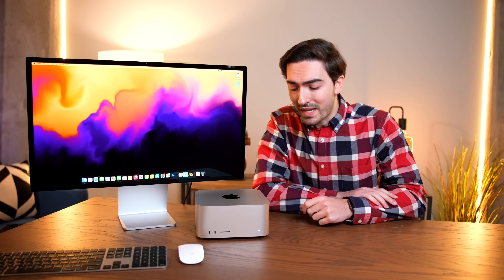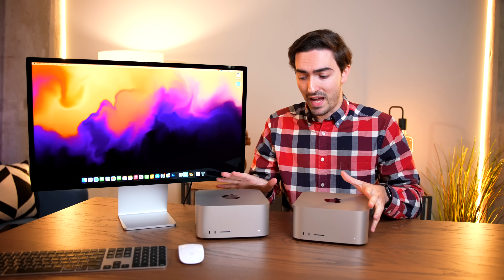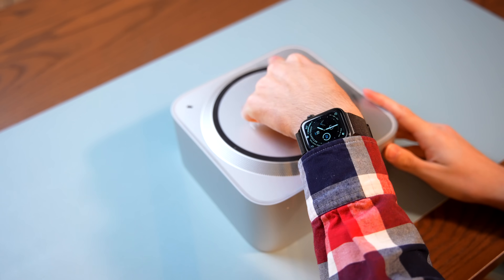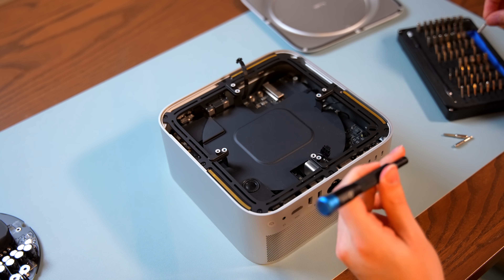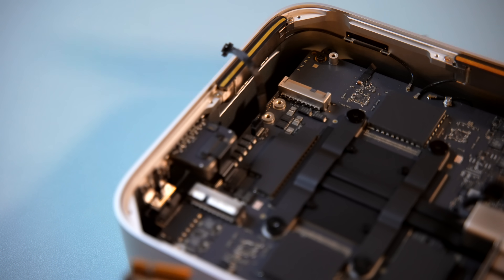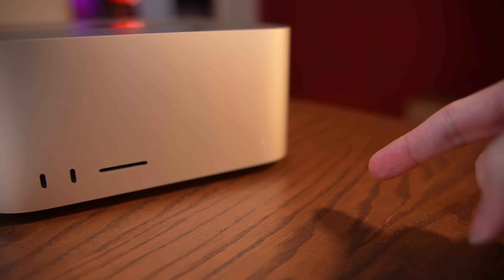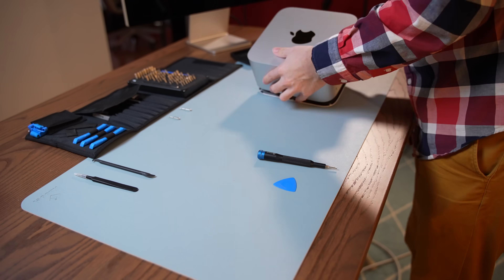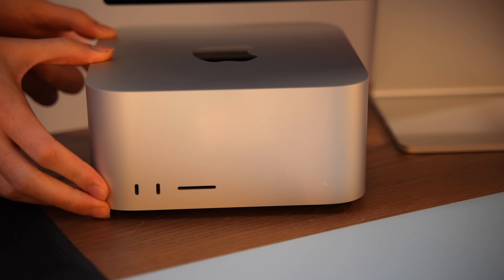What happens if you try to UPGRADE a $5,000 Mac Studio?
With news swirling recently about the removable SSD in Apple's new Mac Studio, I thought I'd try to answer any questions we might have about future upgradability the only way I know how: by actually TRYING IT! In today's video I'm putting $9,000 of Mac Studio on the line by trying to upgrade the storage in Apple's latest Mac!

Time stamps
0:00 Intro
1:48 Methodology
2:52 Upgrade Attempts
10:20 Rant